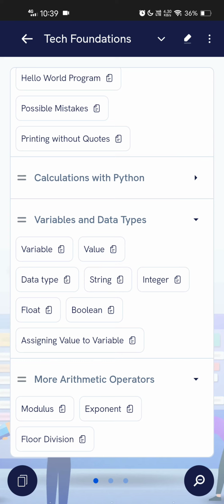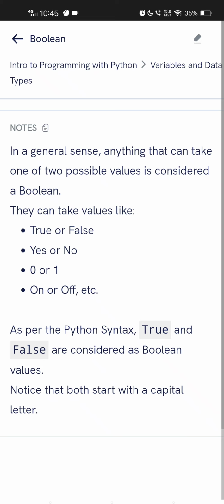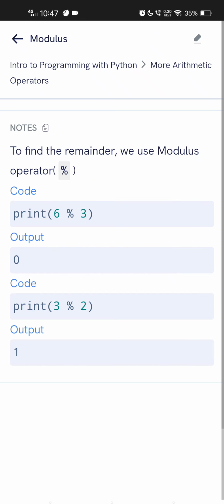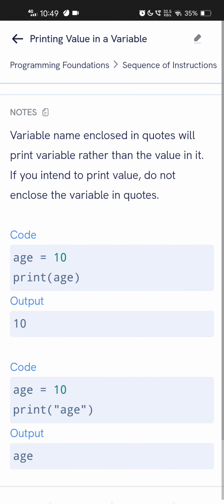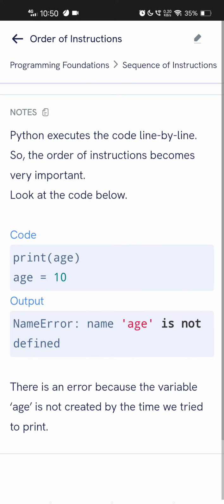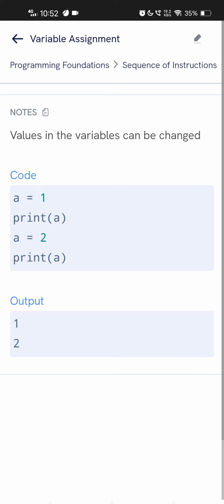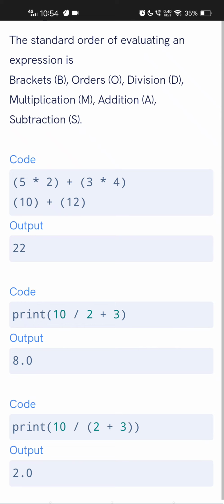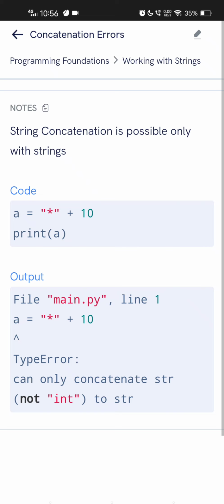#2 python data types. modules, floor division, exponent operators and strings